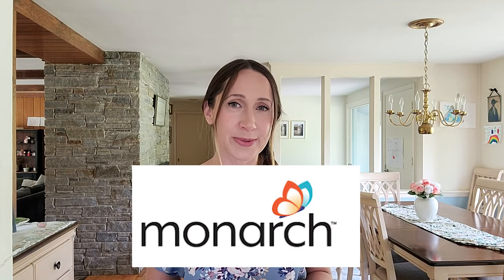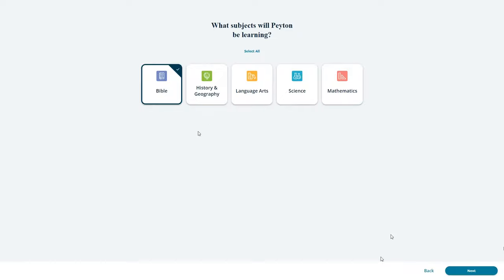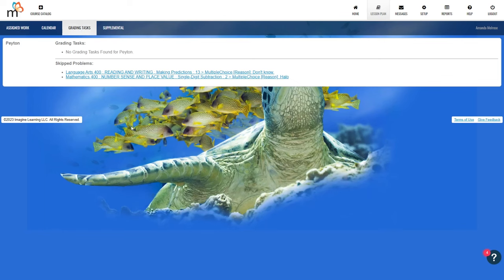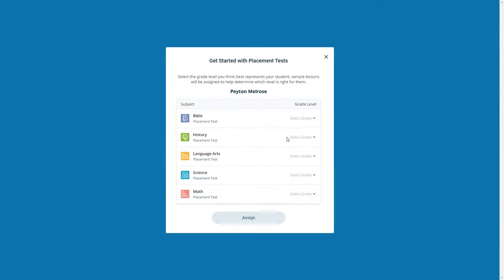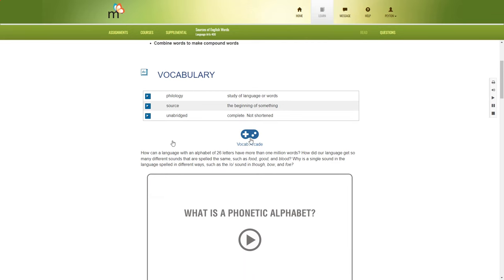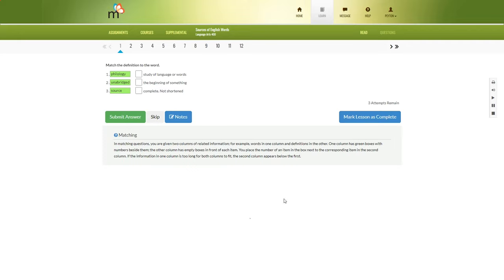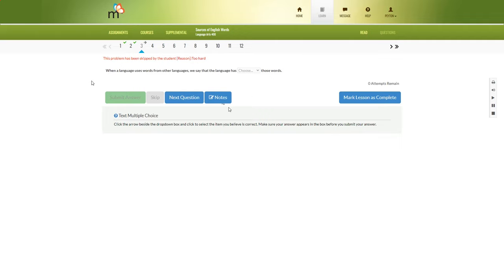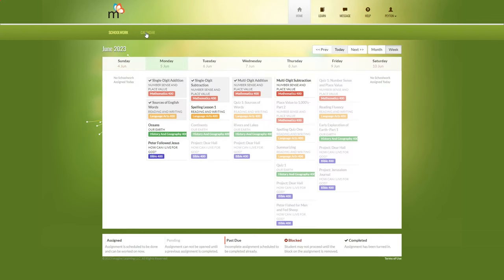MONARCH ONLINE HOMESCHOOL PROGRAM by AOP - Full Demo and Honest Review 2023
Today we're going to take a look at the Monarch online homeschooling program, and review the Monarch curriculum from Alpha Omega Publications. I'll give you a complete overview of the Monarch online homeschool program and curriculum by AOP, and of course, at the end of the video I'll share my honest review and what I liked and didn't like about the program.